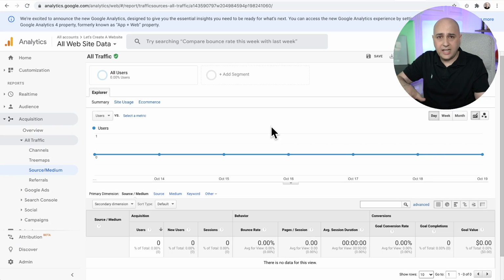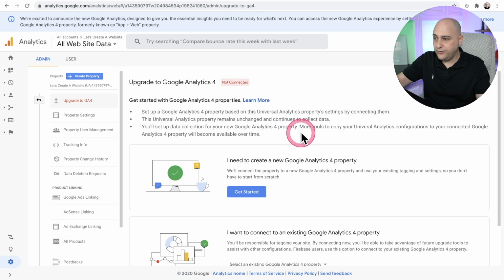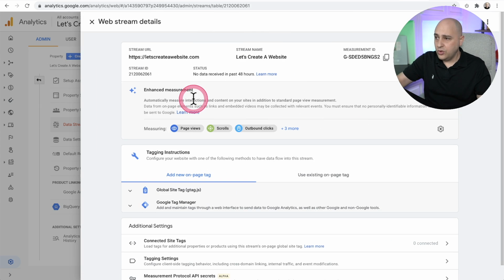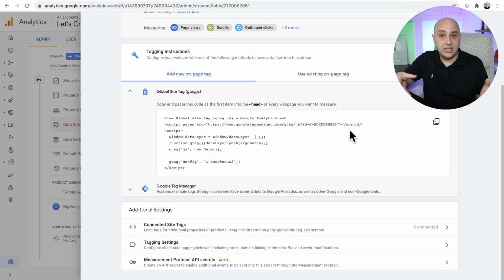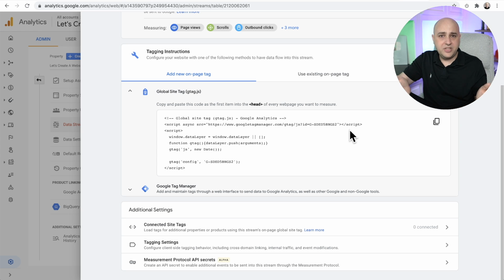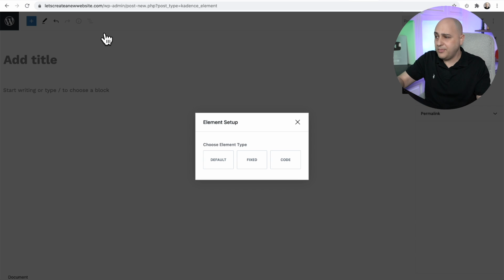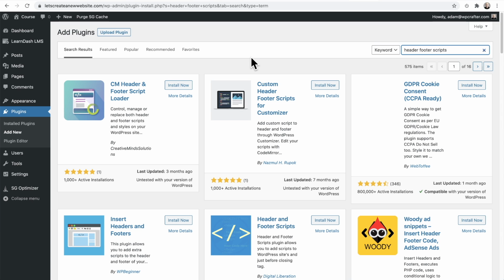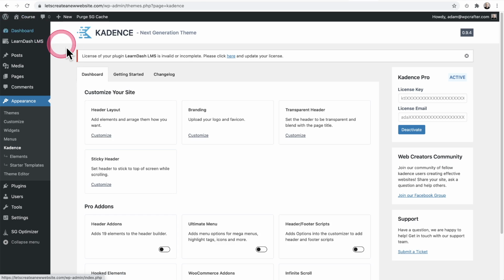[URGENT] Switch To The New Google Analytics 4 TODAY, Or Lose Important Data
In this WordPress tutorial, I'll show you how to switch to the new Google Analytics and how to add it to your WordPress website.

If you use Google Analytics or plan on using Google Analytics, this video is super important because there's a new version of Google Analytics and you have to do something to switch over to it. And you're going to want to do that today.

If you've logged into your Google Analytics account in the last week, you're going to see this big banner right here about the brand new Google Analytics. But it doesn't tell you that you need to switch something. Here's an entire article on what the new Google Analytics is

Here's another article on search engine land that explains that Google Analytics for is the future of analytics. In other words, what you're using right now. This system is completely going away. It's not going to be improved or developed any longer.

This is brand new and your data is not even going to convert over. So in this video, I'm going to tell you how to start using Google Analytics Version four on your website to start capturing this new data and go over some strategies for cutting over to the new Google Analytics.

00:00:00 Intro
00:00:36 Why This Is Urgent
00:01:03 How To Setup Property
00:04:14 Adding To Your Website
00:05:04 Two Ways To Add
00:07:29 My Plan & Final Thoughts